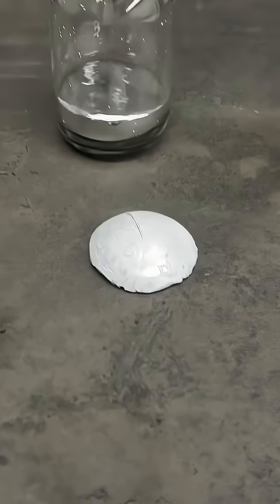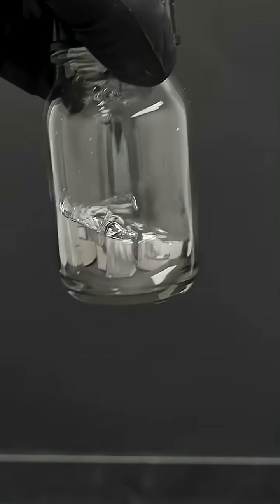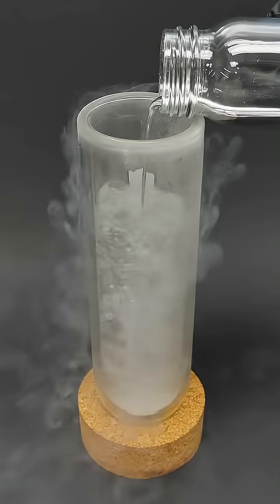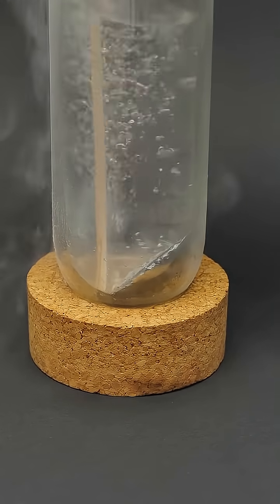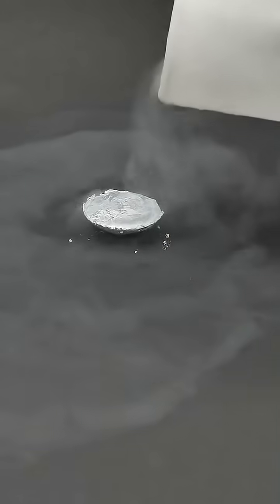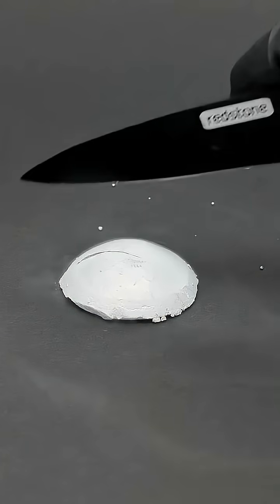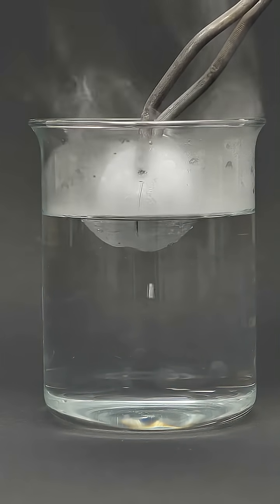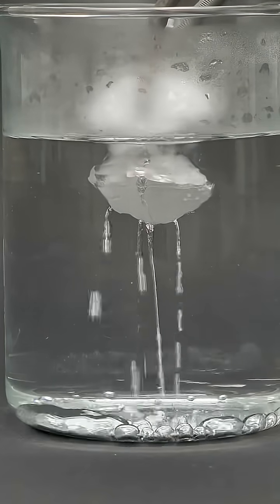Freezing Mercury | JeyJey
Mercury is liquid at room temperature, but you can freeze it to make solid mercury metal ;)